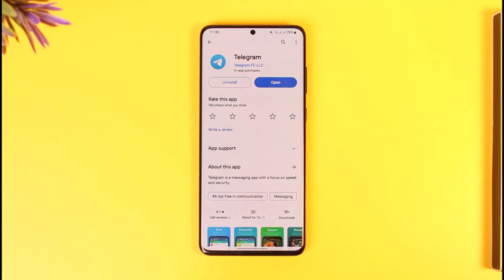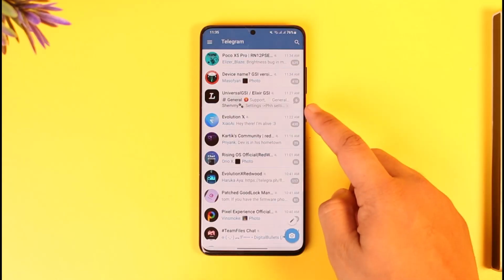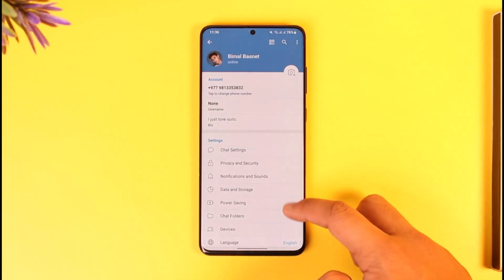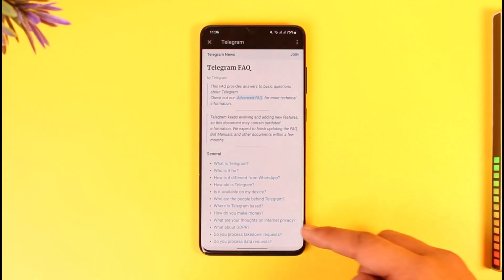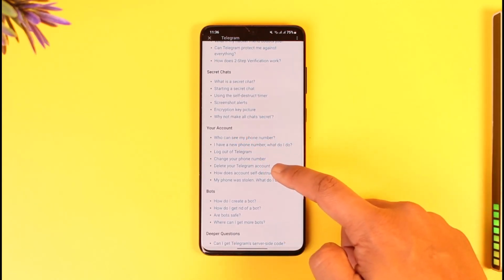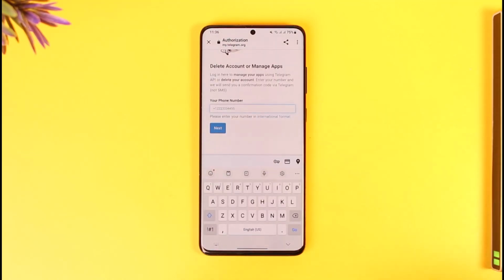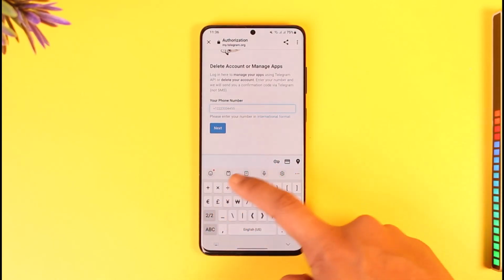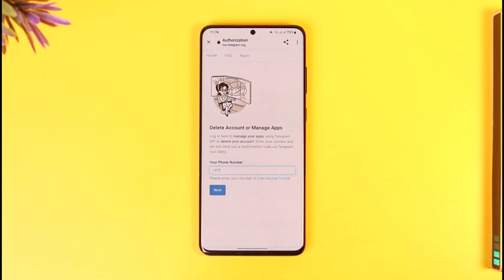Telegram - How to Delete Account !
In this tutorial video, I will quickly guide you on how you can delete your Telegram account. So, make sure to watch this video till the end. We try to be responsive to as many questions as possible.

► Chapters:
0:00 Introduction
0:12 Delete Account
1:10 Conclusion